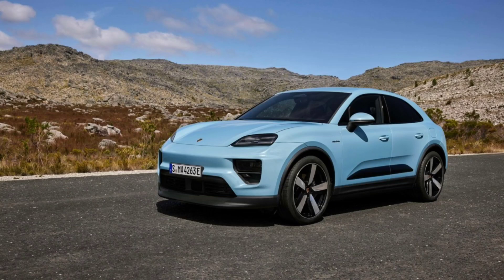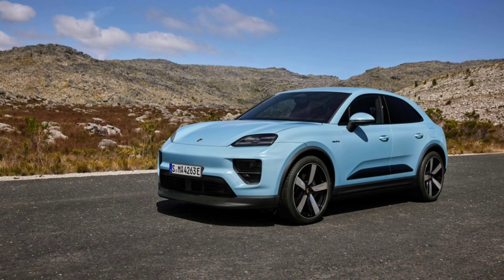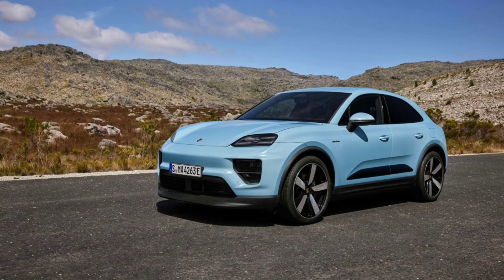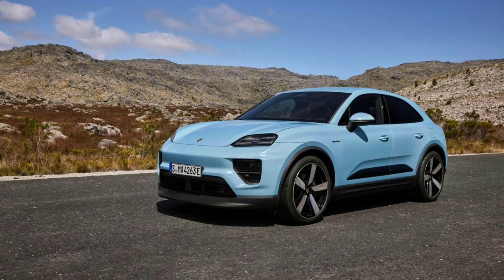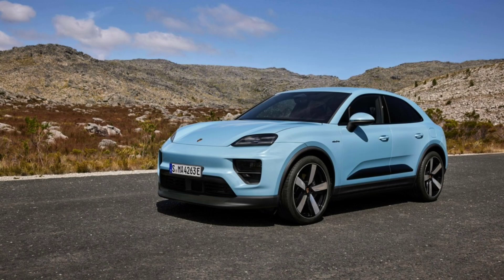Porsche adds two new models to Macan EV lineup.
It didn't take long for Porsche to expand its Macan vehicle lineup after debuting it in January.